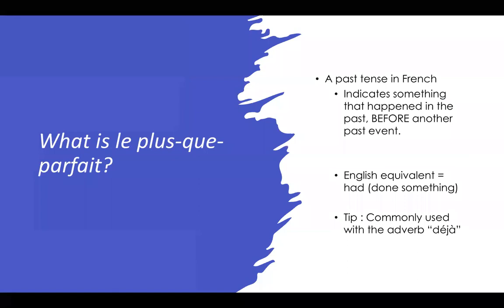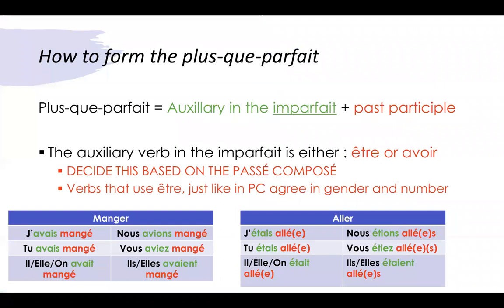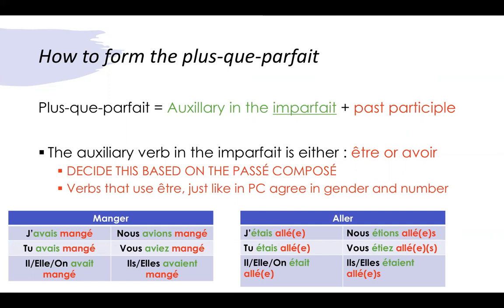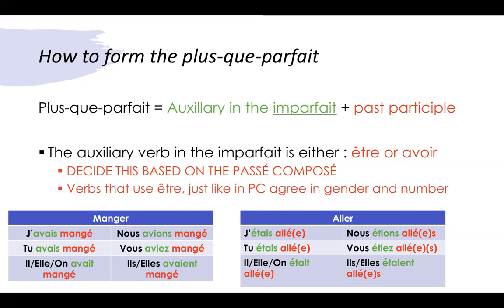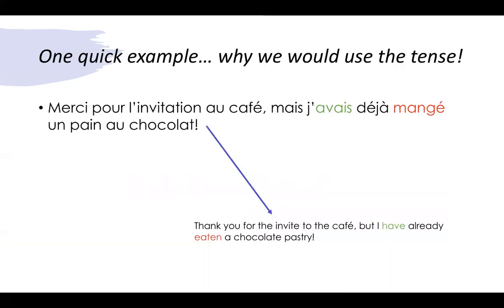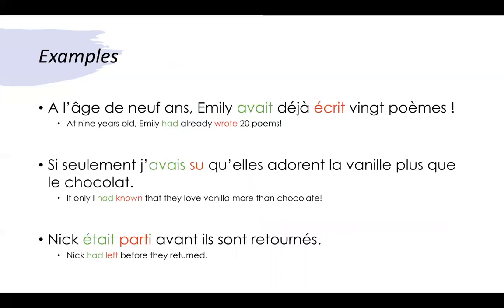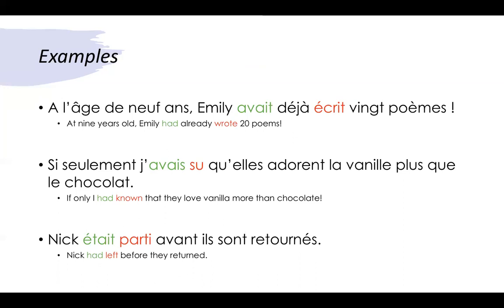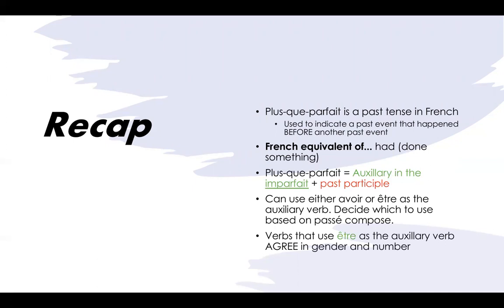Plus Que Parfait - French Grammar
Understanding the French grammar tense "plus que parfait".

Author: Jim Camilleri - 4.0 French, Michigan State University